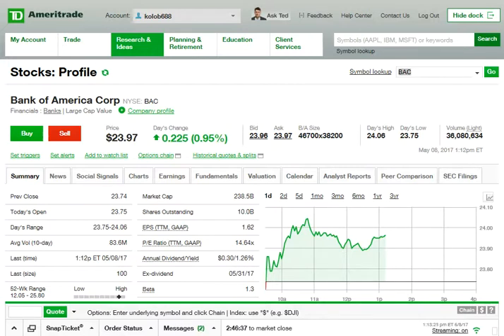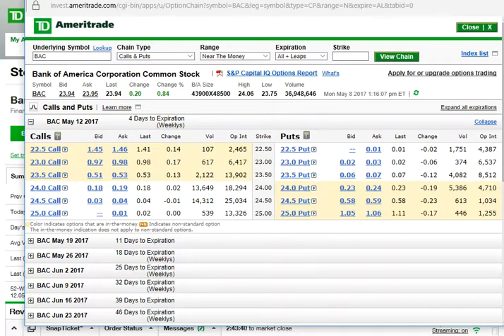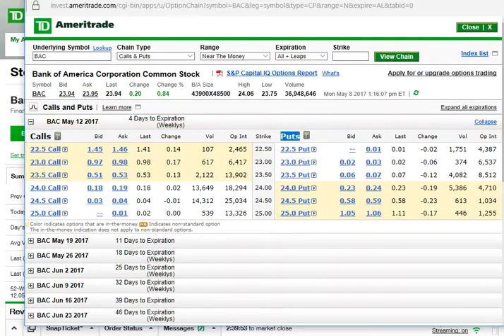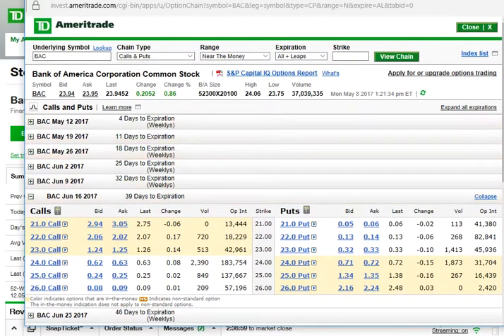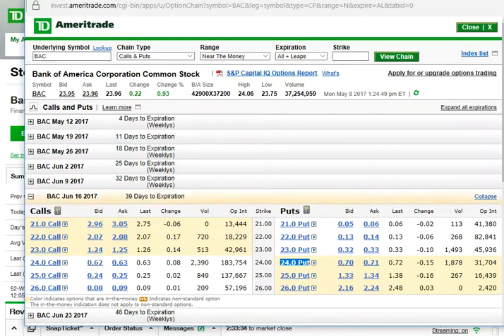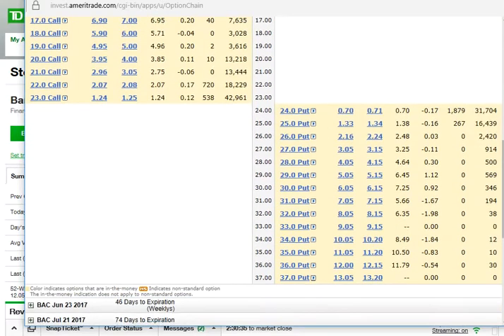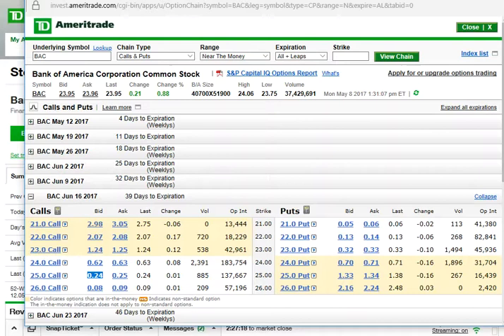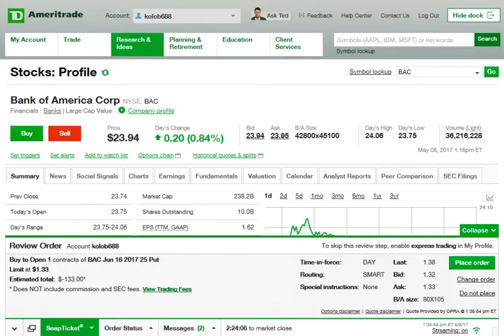How to read an option chain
Explains expiration dates, strike price, calculating risk and reward levels, ITM and OTM options, calls vs puts.